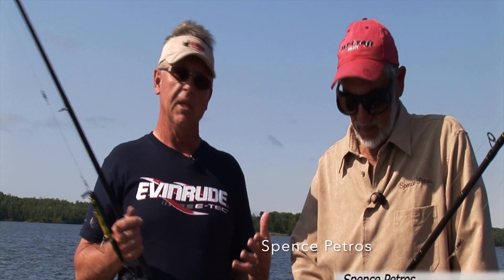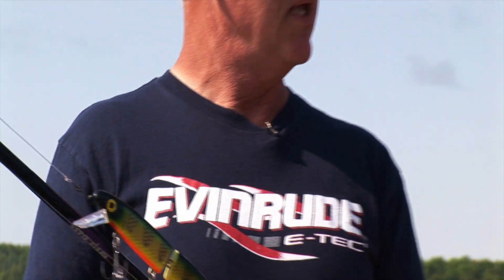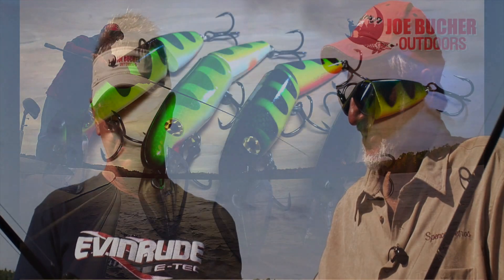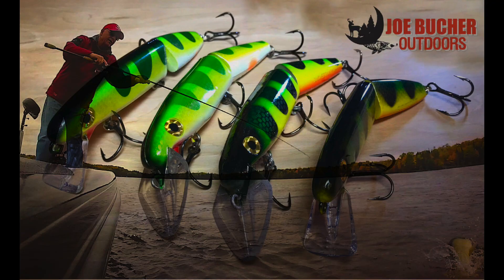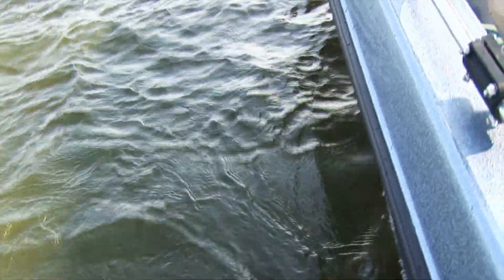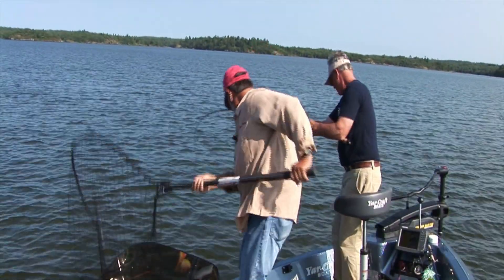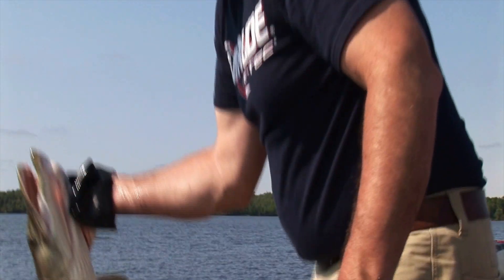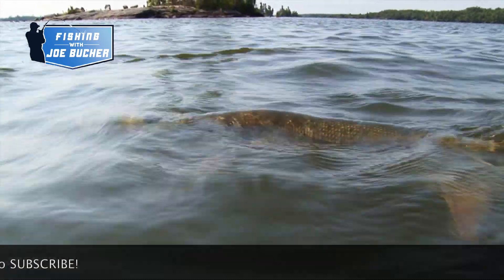One of the Best MUSKY Lures To Fish Behind Big Blades!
When muskies aren't coming up for topwater or blades, this lure scores BIG for Joe consistently including some of his best muskies ever.

Gear Used in this show:
Featured Rod: St. Croix Mojo Musky
Featured Lure:  JBO ShallowRaider jointed